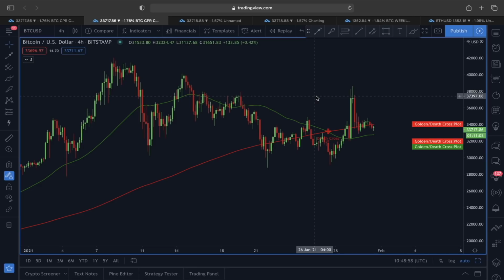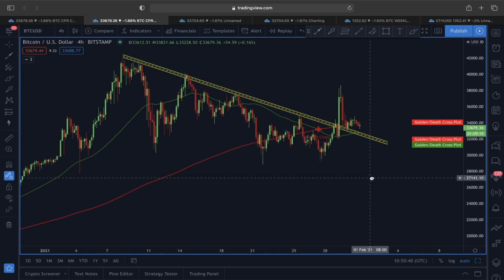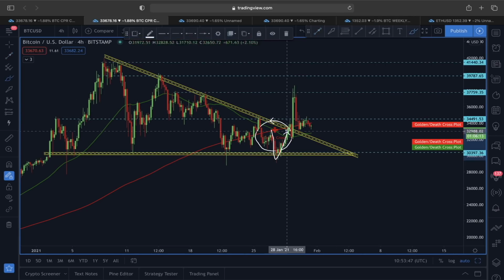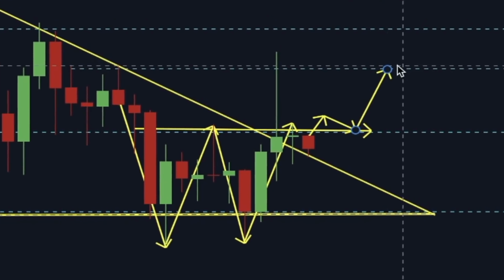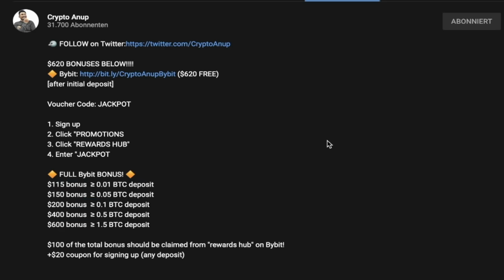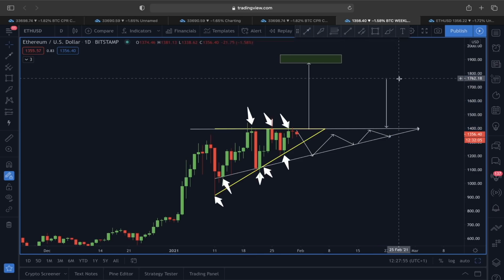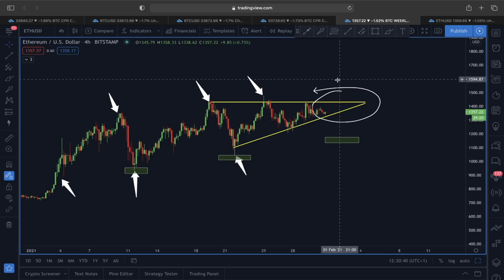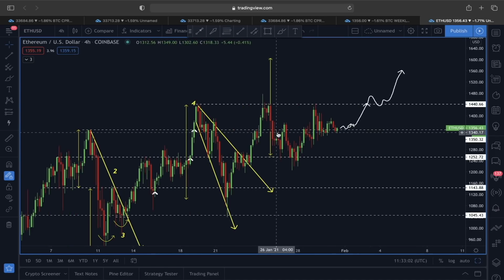**EXTREMELY IMPORTANT CHART** FOR ALL BITCOIN AND ETHEREUM HOLDERS!!!!!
$220 BONUSES BELOW!

1. Sign up
2. Click "PROMOTIONS
3. Click "REWARDS HUB"
4. Enter "JACKPOT

🔶 FULL Bybit BONUS! 🔶
$115 bonus  ≥ 0.01 BTC deposit
$150 bonus  ≥ 0.05 BTC deposit
$200 bonus  ≥ 0.1 BTC deposit
$400 bonus  ≥ 0.5 BTC deposit
$600 bonus  ≥ 1.5 BTC deposit

**$100 of the total bonus should be claimed from "rewards hub" on Bybit!

⏰ Time Stamps ⏰
0:00 BITCOIN DESCENDING TRIANGLE PRICE ANALYSIS
3:07 BITCOIN G/D CROSS PRICE ANALYSIS
4:57 BITCOIN DOUBLE BOTTOM PRICE ANALYSIS
7:10 ETHEREUM ASCENDING TRIANGLE PRICE ANALYSIS
9:11 ETHEREUM RISING CHANNEL + ASCENDING TRIANGLE PRICE ANALYSIS
11:03 DESCENDING BROADENING WEDGE PRICE ANALYSIS